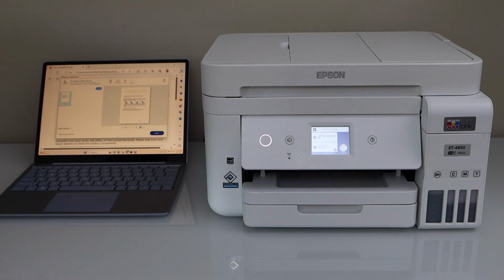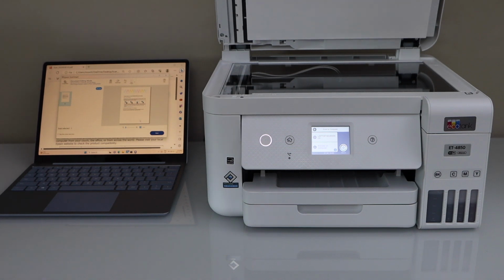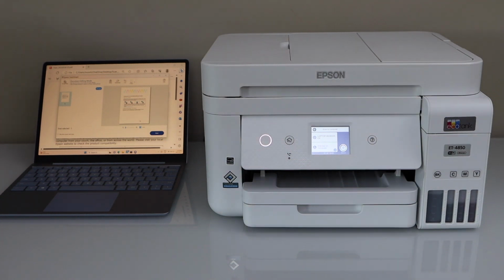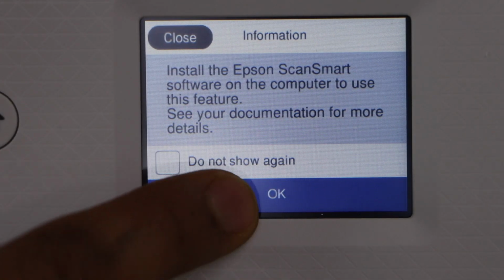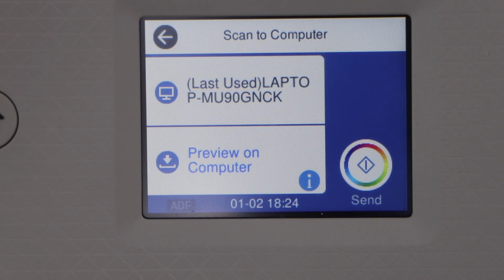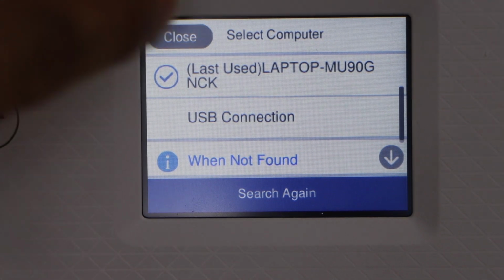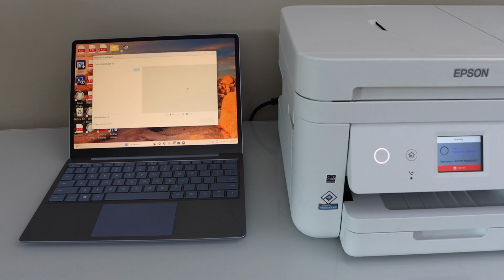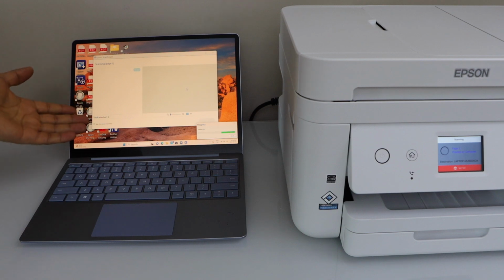Epson Ecotank ET 4850 Scan To Computer !!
This video shows how to do Scan To Computer with your Epson EcoTank ET4850 All-in-one Printer.